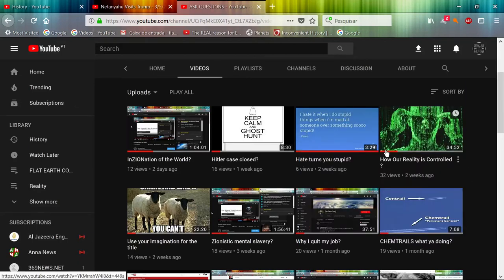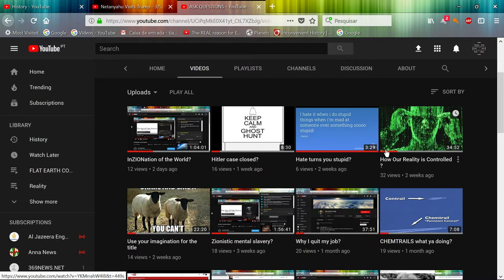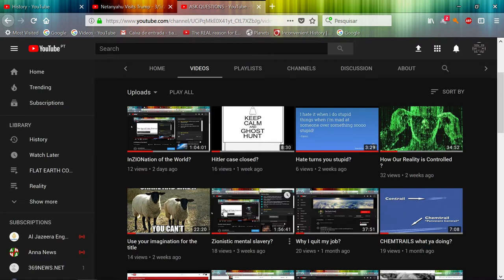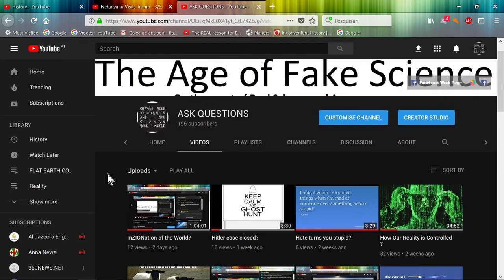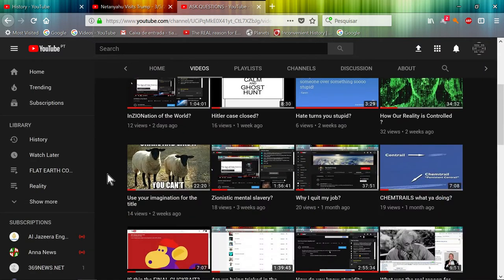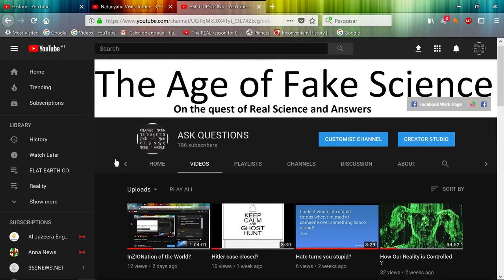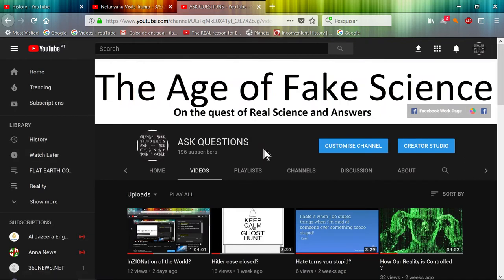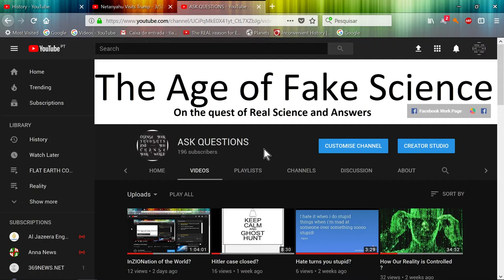What FLAT EARTHERS FEAR the MOST?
That question has a simple answer, just by looking at their actions, we can conclude that what they fear the most is in reality. TRUTH. LOL
Peace